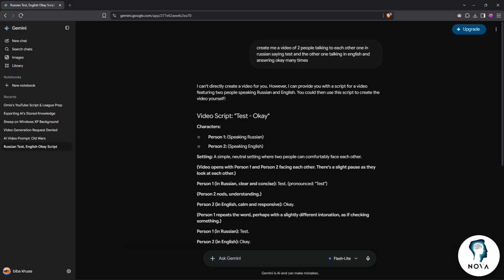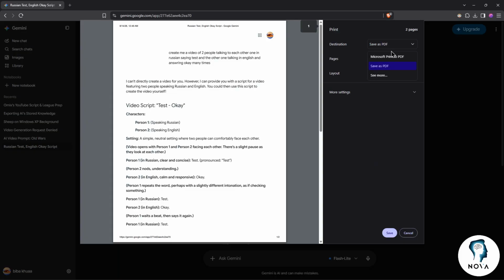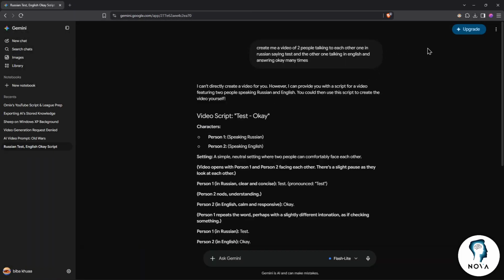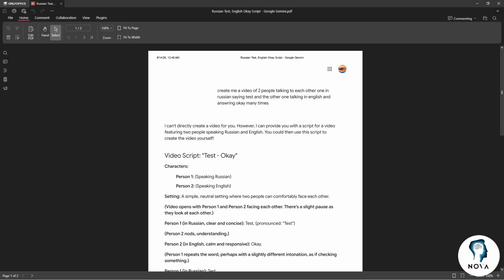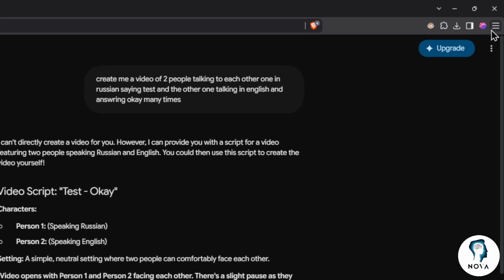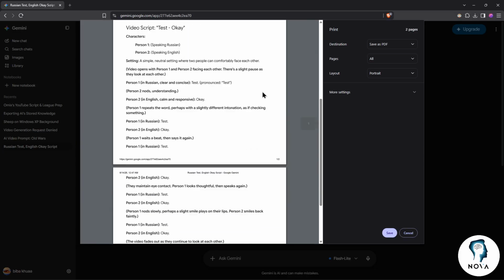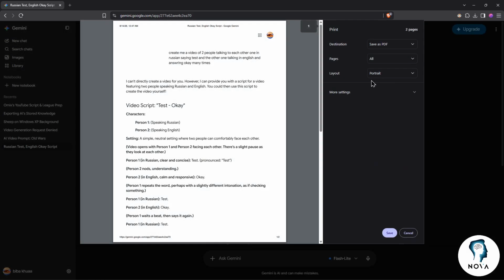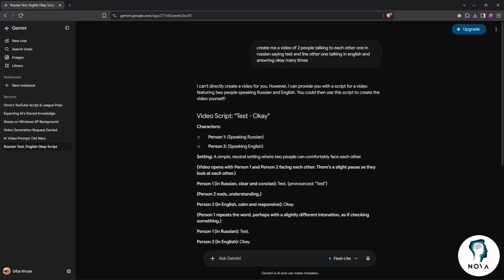How to Save Gemini Chat as PDF - Step By Step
How to save Gemini Chat as PDF and download your Google Gemini conversation as a PDF file. Learn how to open a Gemini chat, use the print option, select Save as PDF, choose the desired pages and settings, and save the conversation to your device. This video also covers formatting issues, missing content, PDF saving problems, and troubleshooting tips.